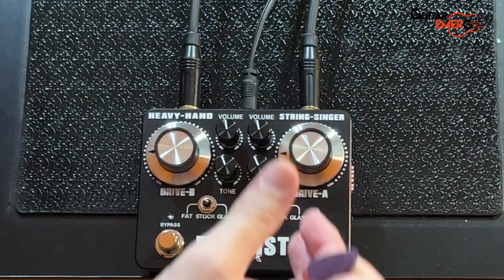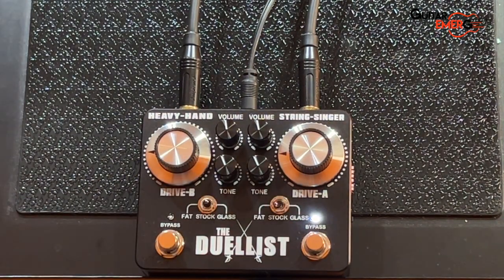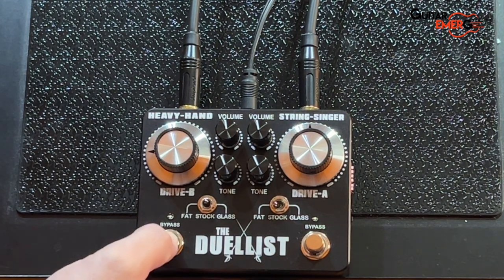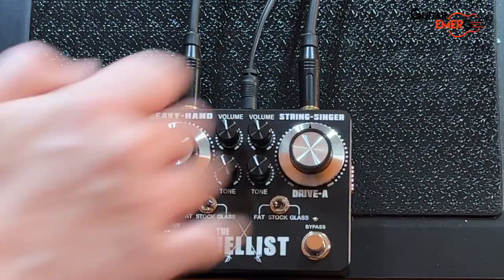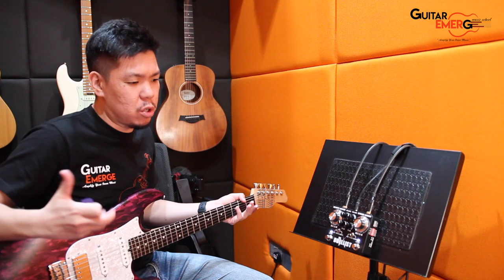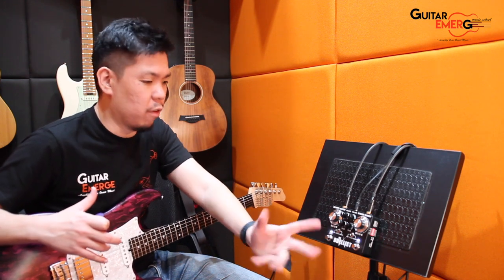King Tone Guitar - The Duellist 2022 Part1 (Super Versatile Dual Overdrive Pedal)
In this part 1 video, we play through the different settings of the newest King Tone Guitar - The Duellist 2022 version. This dual overdrive pedal is versatile  and provides a nice palette of overdrive tones. Hope you enjoy the demo. God bless!

Jmaveguitars

Guitar:
James Tyler Studio Elite HD

Pedal:
Line6 HX Stomp
Empress Echosystem
Walrus R1

Intro 0:14
Clean Tone 1:08
Channel A 1:31
Channel B 5:08
Channel A + B 7:19
Conclusion 8:53